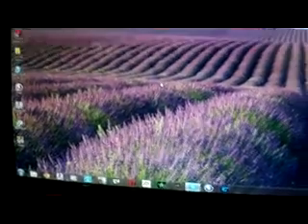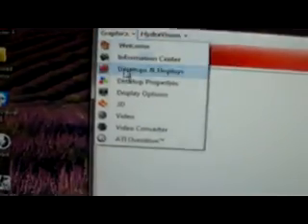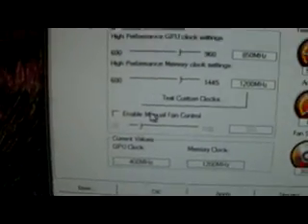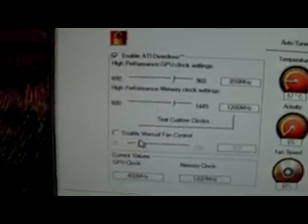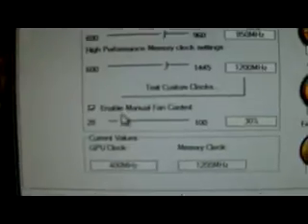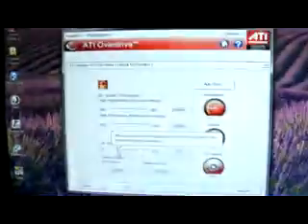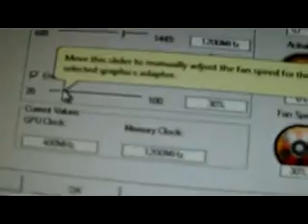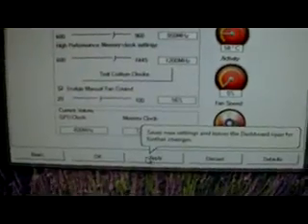How to increase the speed of your graphic card ...ati radeon hd 5770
this tutorial will show you how to increase the fan speed od your graphic card